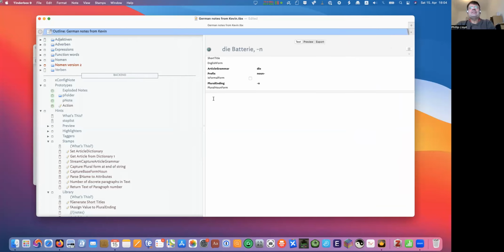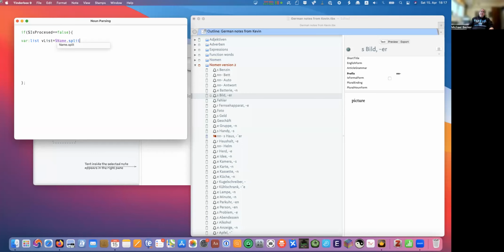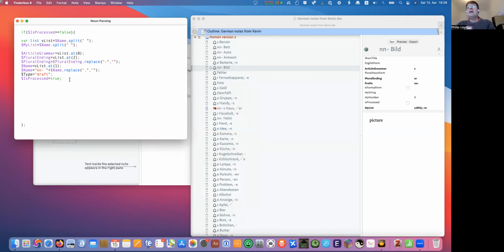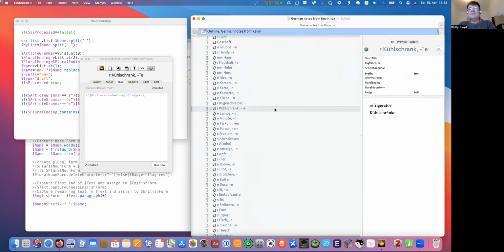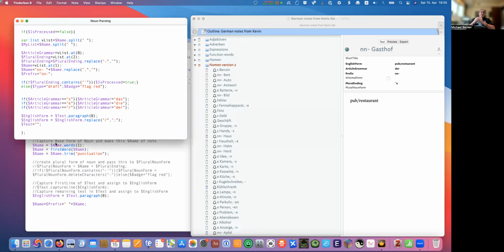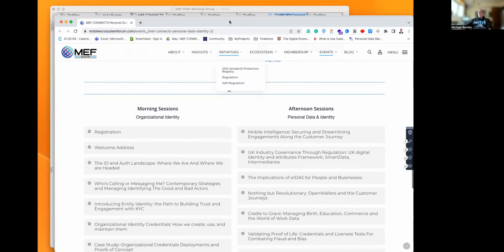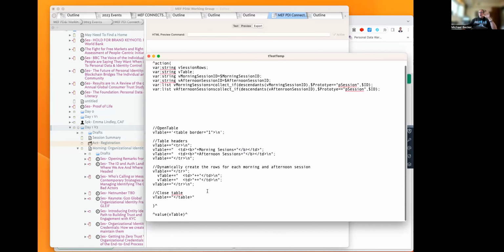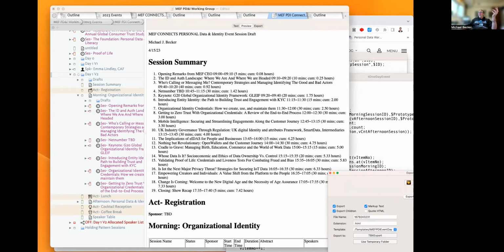Tinderbox Meetup April 15, 2023 Video: Big History, Parsing Text, and Creating Dynamic Tables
In this Tinderbox lesson, we methodically walked through the writing of action code in a stamp and creating a template.

# Tools for knowledge work
Prior to starting the recording, Dennis shared some of the knowledge management tools: The Brain, Evernote, and mind mapping tools. He is working on "Big History", mapping the world from the Big Bang. [# David Christian] is one of the leading scholars in this field. Christian offers a course on WONDRIUM [Big History: The Big Bang, Life on Earth, and the Rise of Humanity}

# Parsing text with action code
Phillip Lloyd is working on parsing German words, in this example, German nouns. In this session, we methodically step through the process of a stamp to parse a note $Name and separate the note name into individual attributes. We use variables, conditionals, .split and .at operators to accomplish this. We also discuss strategies for working through a problem, i.e., start with your outcomes, think about the patterns represented in your data, consider how much you can automate and what you can reasonably leave for manual triage, and then methodically step through the process of writing and testing your action code.

# Creating a dynamic table using a template, variables, and the  number range operator
Becker explains creating a dynamic table from two list lists using a number range operator, note IDs, and list position selections. In this example, Becker is pulling lists from the morning and afternoon sessions of an event he is programming, [MEF CONNECTS ID & AUTH: The Dawn of Personal Data & Organizational Identity] This will be an in-person and streamed event. If you're interested in the future of identity and personal data and their evolution in the future, you should register (registration is free).

At the end of the template development processes, we discussed the power of Tinderbox and what Becker refers to as the 5Cs of Learning and Knowledge management. The essence of the 5Cs is mastering the separation of your content from design (structure and appearance).